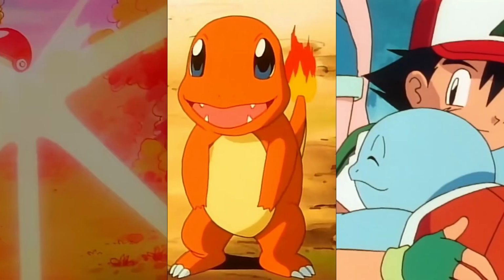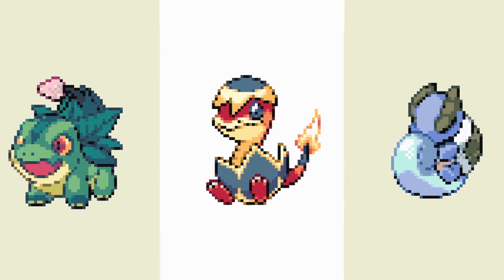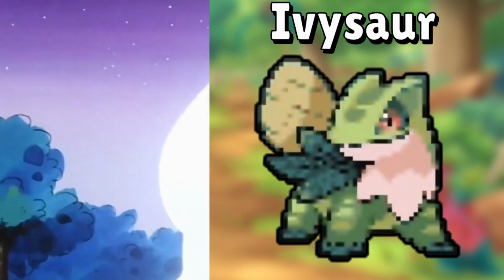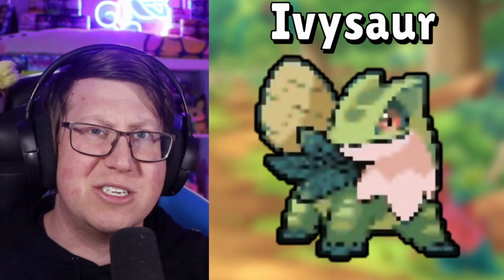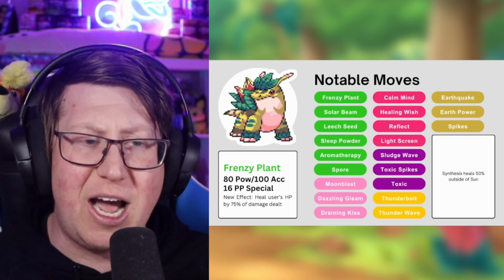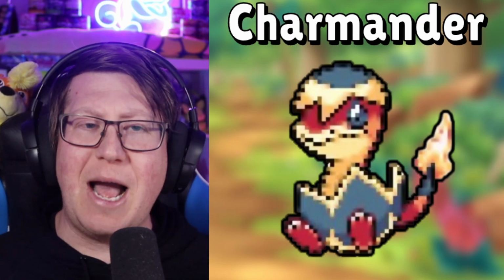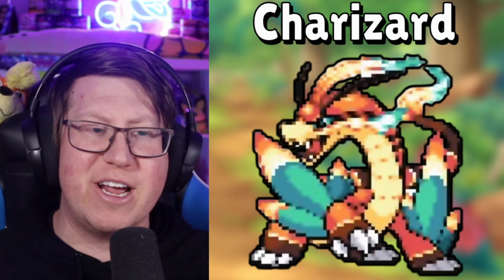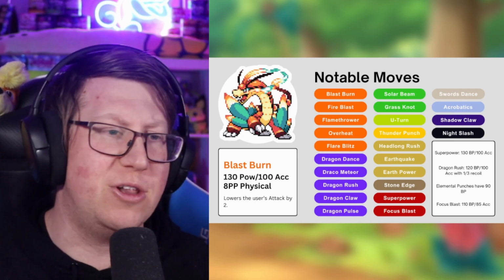Redesigning Kanto Pokemon - Starter And Legendary Fakemon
What if Kanto starter and legendary Pokemon looked different?? Would you pick the same one?

🔴The Artist - Testtheteam3 on Reddit🔴
This video was created with full permission from the artist.

Introducing Redesigning Kanto! A brand new Fakemon concept of reimagining the starter Pokemon and Legendary Pokemon of Kanto into new Fakemon! Imagine if Bulbasaur, Charmander and Squirtle looked different, which starter would you pick? Which legendary would you pick?

I hope you enjoy this Fakemon Pokemon region. If you like Pokemon art, Pokemon videos, Fakemon art, a fakemon region or a fakemon pokedex, then you will love this video and lots more that I post!

Pokemon are inspired by Pokemon games like Pokemon Scarlet and Violet, Pokemon Legends Arceus, Pokemon Sword and Shield, Pokemon GO, Pokemon Unite, Pokemon TCG cards and more!